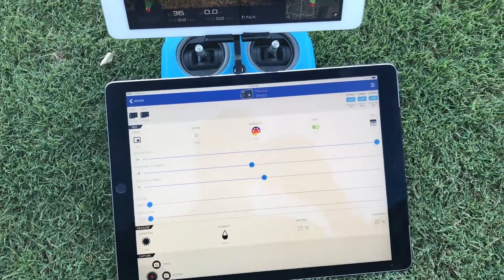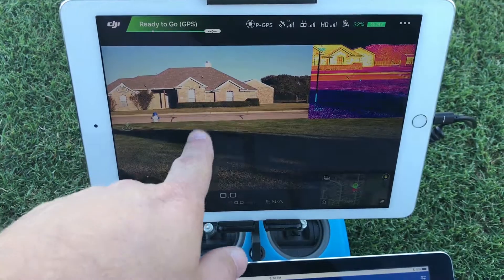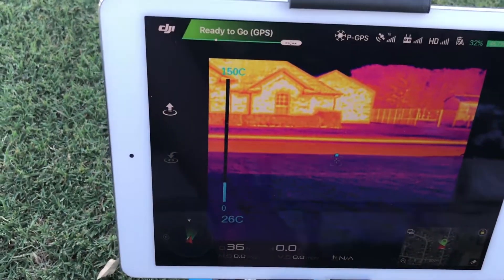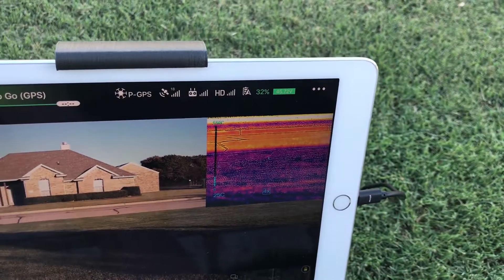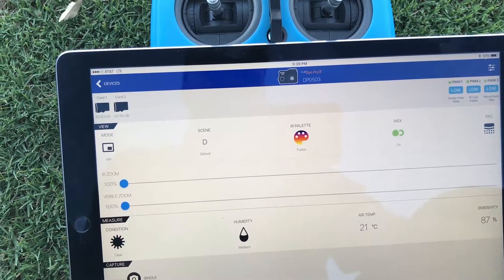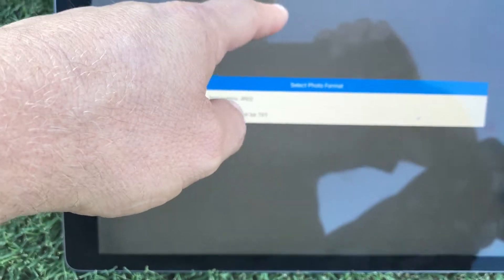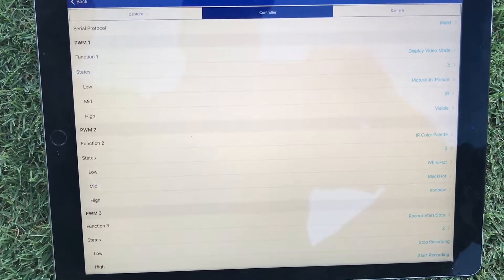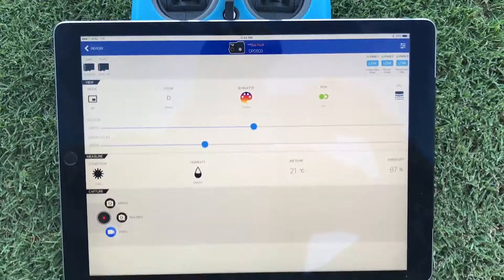FLIR DUO PRO -R bluetooth app overview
A quick cell phone video showing the bluetooth app for the upcomming FLIR Duo Pro -R.  This allows the user full control of the imaging system when planning the mission and also allows the user to define the remote channel operations for long range control